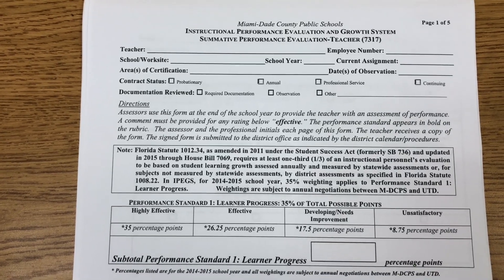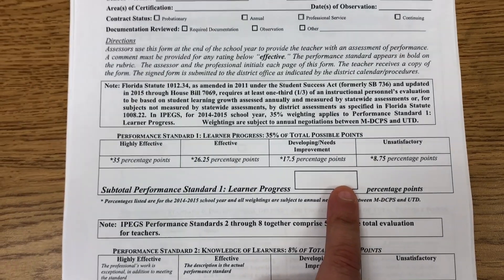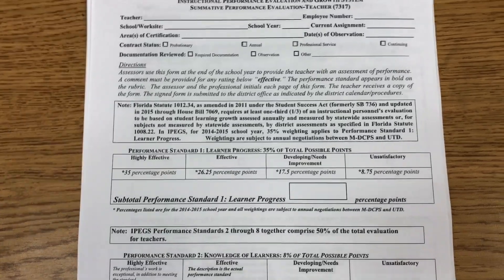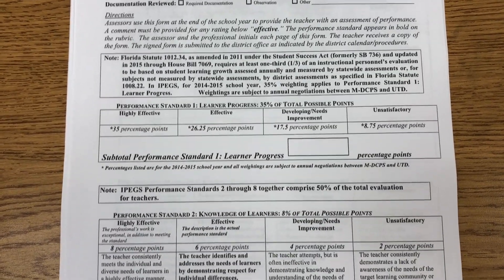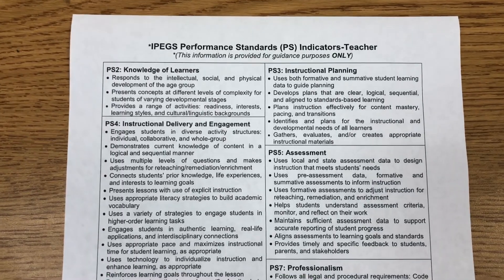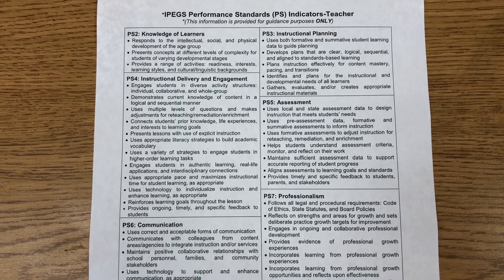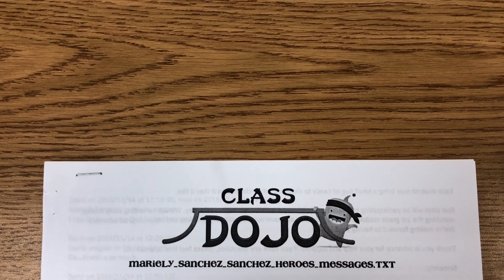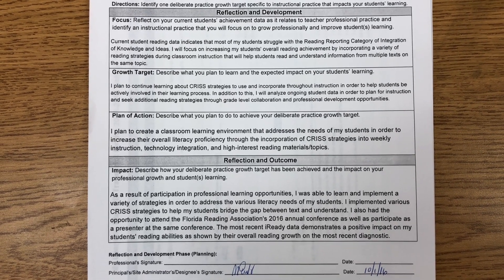Teacher Evaluation | Teacher Topic Ep 17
How do teachers get evaluation and what happens during a teacher observation? Find out in today's video. I share how my school district in Florida evaluates teachers and I reflect on my most recent classroom observation. *~* See below for more info *~*

Art Instagram: @artisticwhims